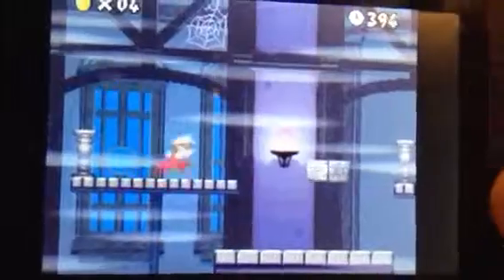New Super Mario Bros DS: 3-Haunted House